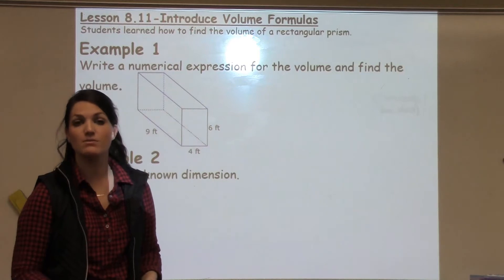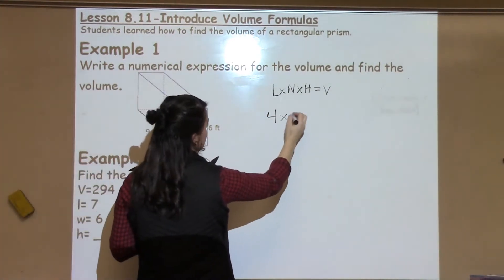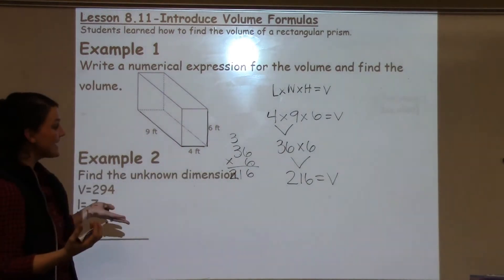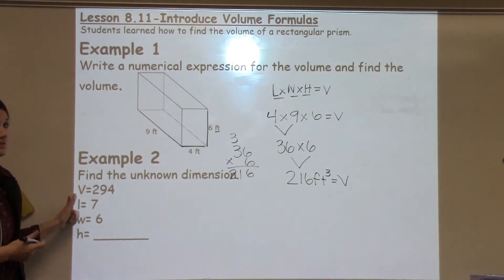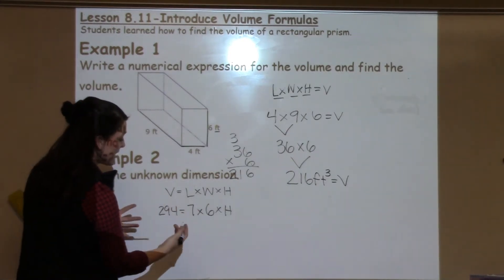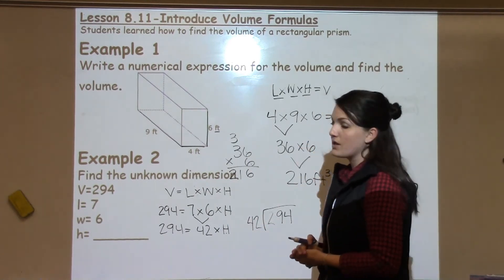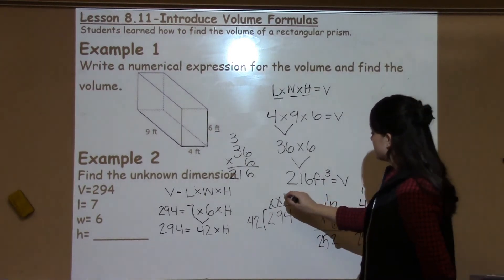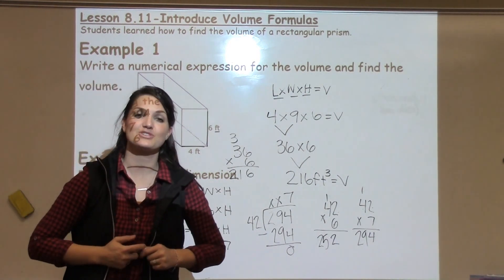5th Grade 8-11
Introduce Volume Formulas
Students learned how to find the volume of a rectangular prism.